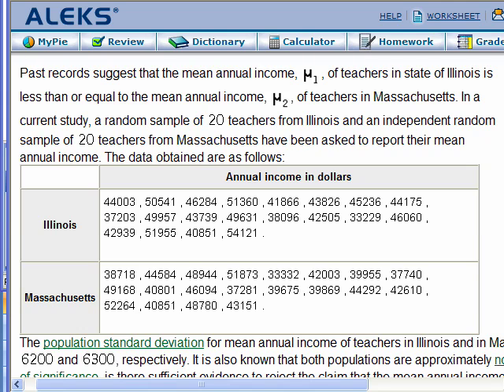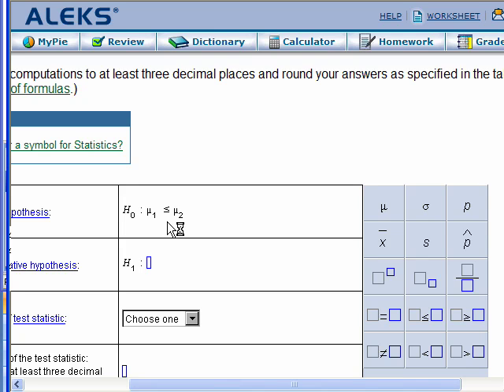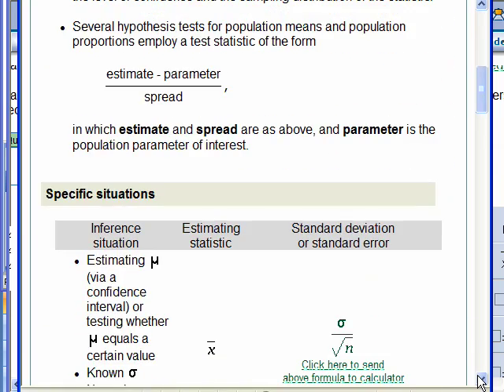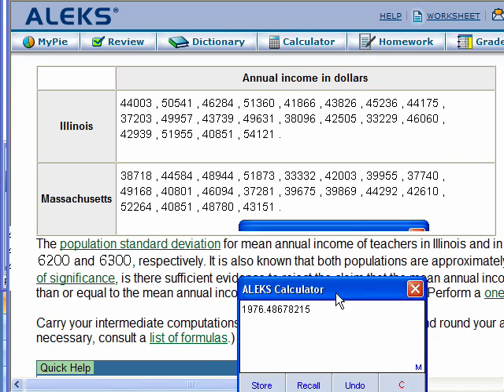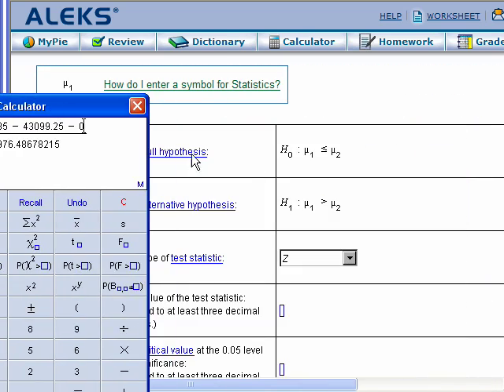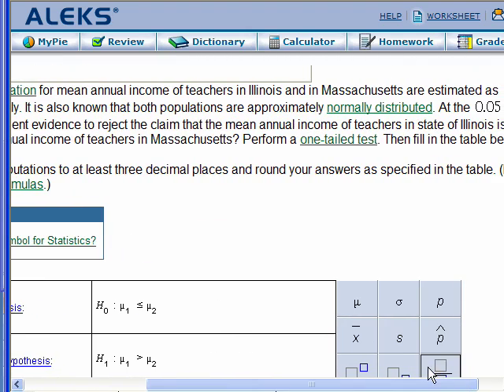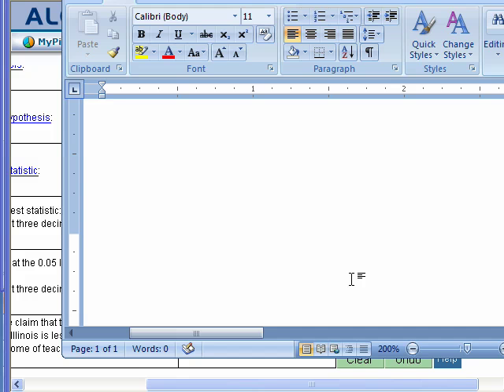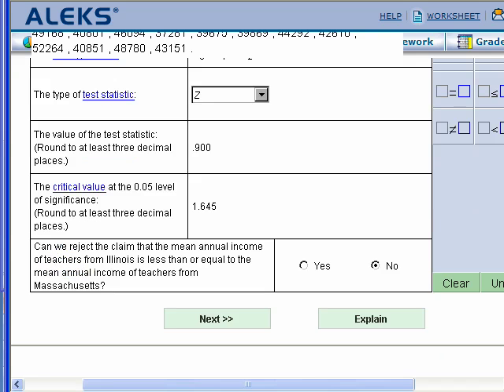Hypothesis Test for Difference Means Z test ~2